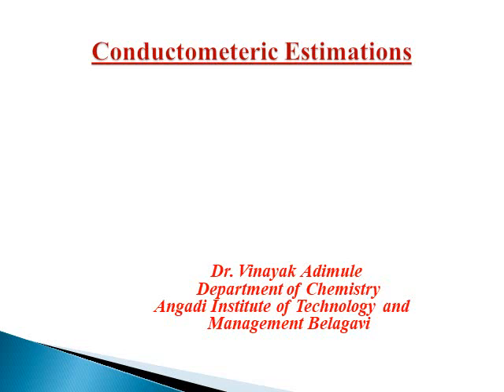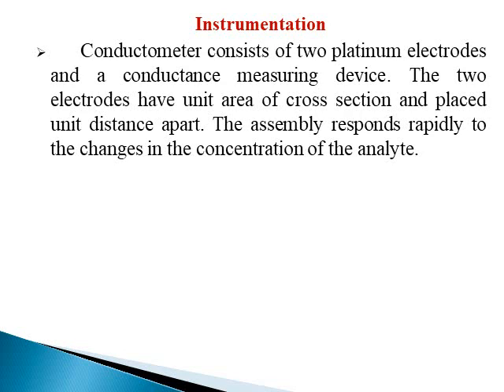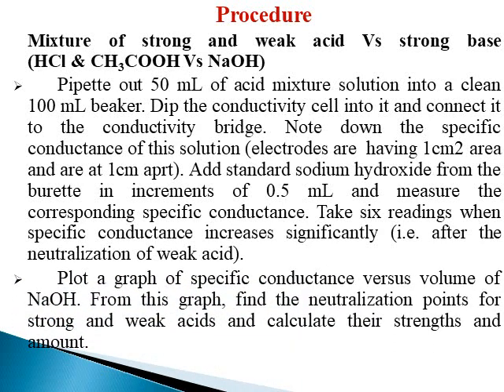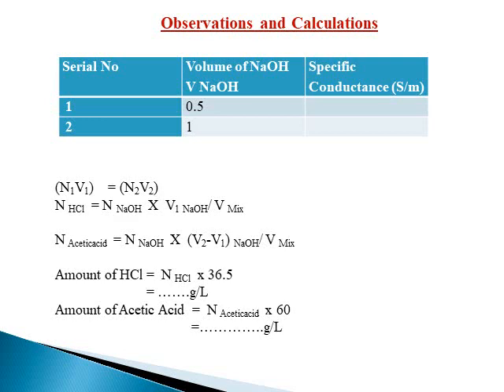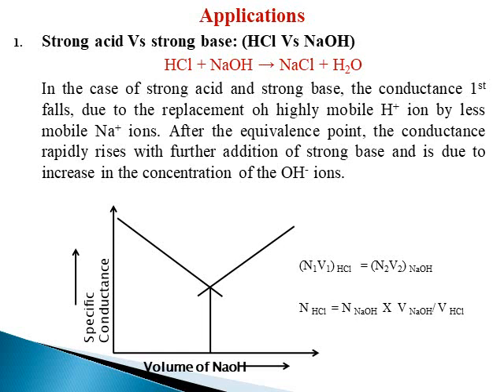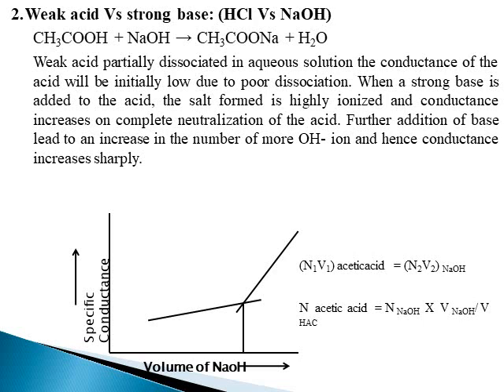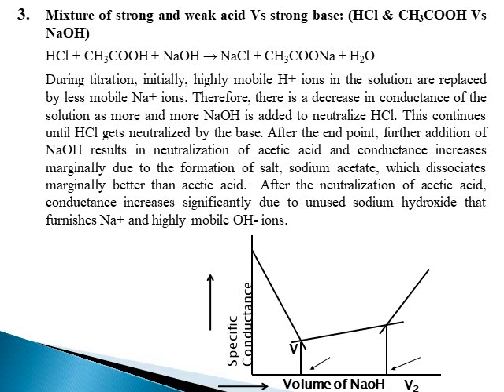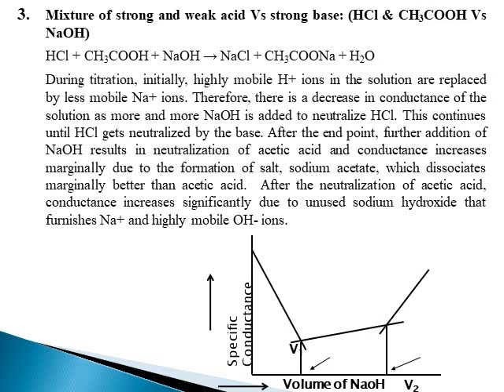Conductormetric Experiments 1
Conductometric Titrations of Acid Mixtures
Dr V Adimule, Module 5